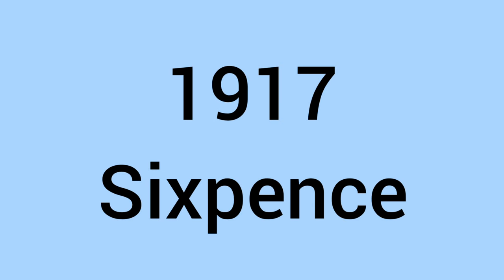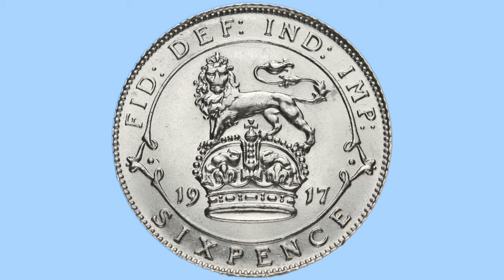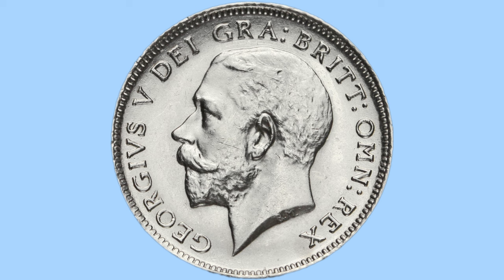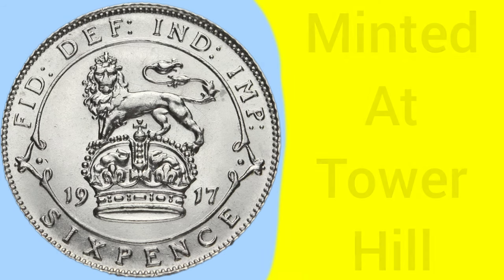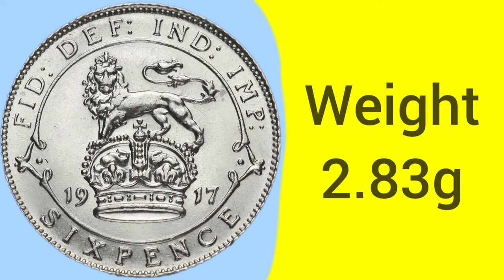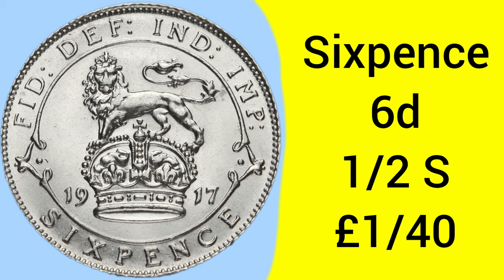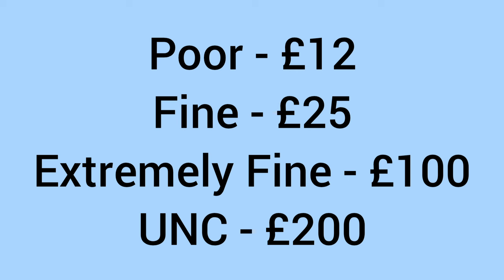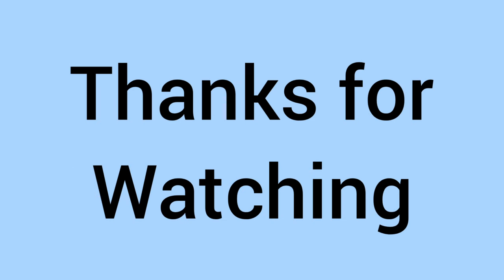All About The 1917 Sixpence